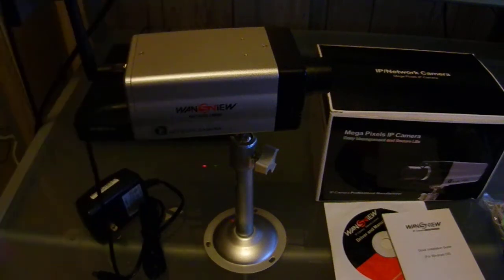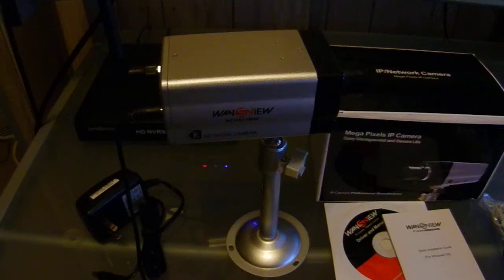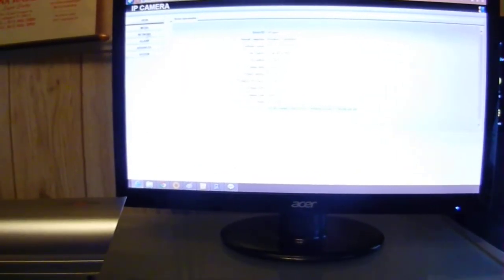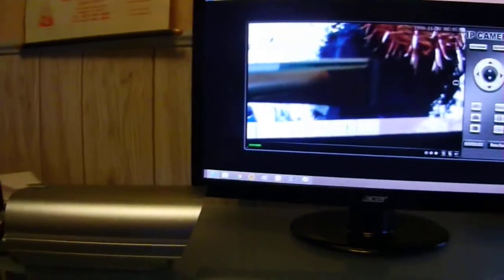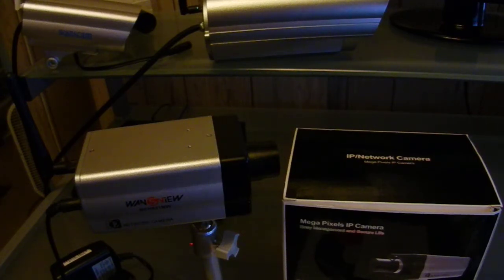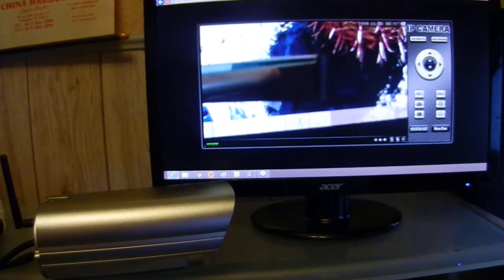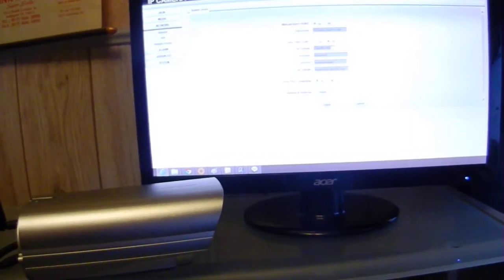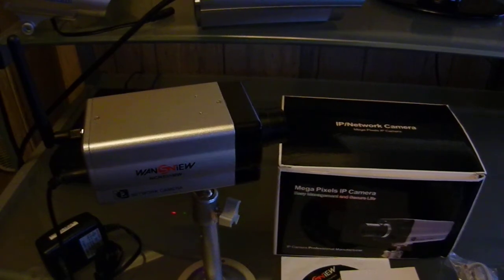Wansview NCH531MW Product Overview by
Here we provide a quick overview of our latest model Wansview IP Network 720p HD Surveillance Camera. We are offering this cool new camera on our under Wireless IP Cameras of course. We offer this Wansview IP Security Camera and other models with same day Fedex Shipping and full warranty and support. No need to order from China and take weeks to receive a shipment. All of our support and warranty is handled by our Fort Worth, Texas location. We also offer a NVR recorder with 1TB hard drive at a very low price. We do offer wholesale pricing to large volume dealers and camera installers.